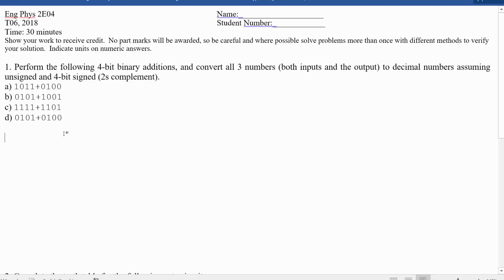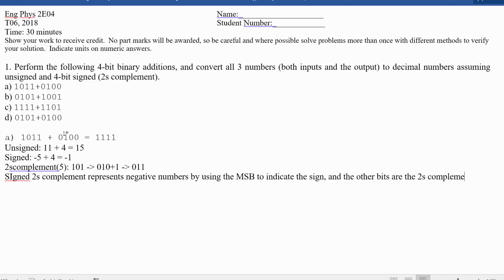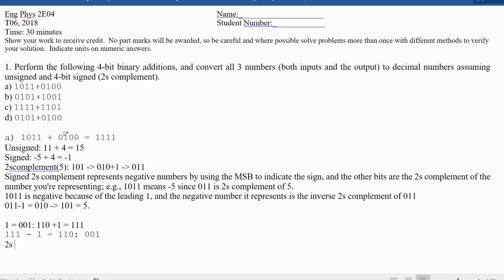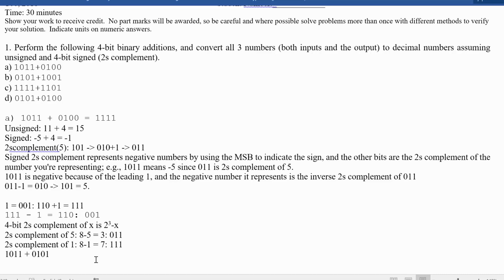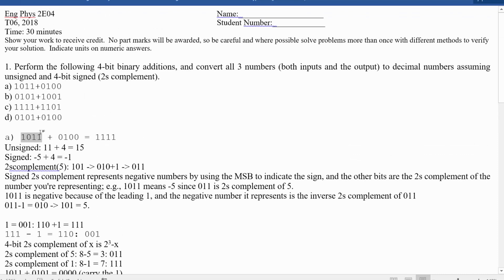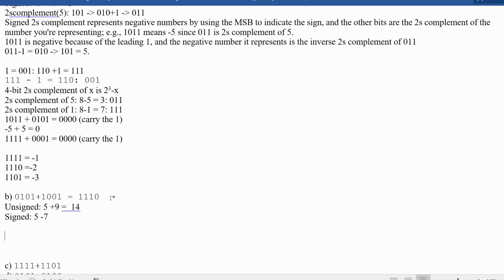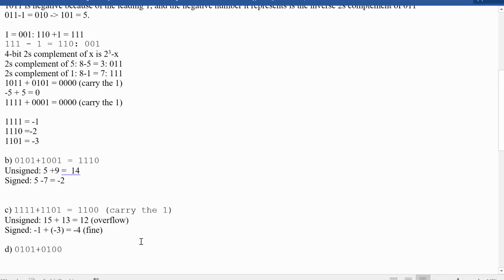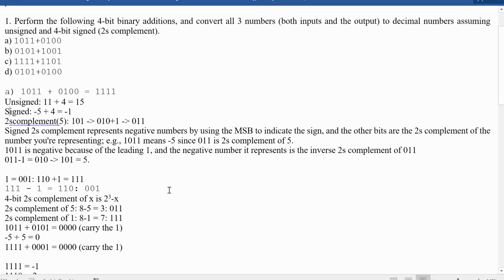Binary Arithmetic Examples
Eng Phys 2E04 Sample Test 6 Extra Problem 1:  Binary Arithmetic with Unsigned and Signed (2s complement) numbers